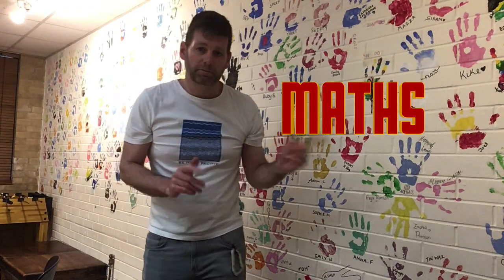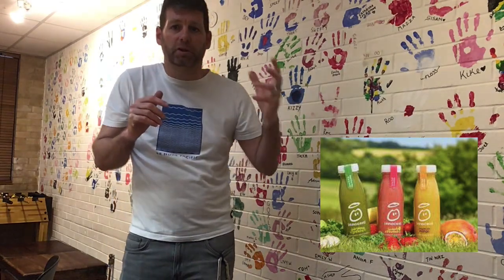STEAM Interviews - Some help and advice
We are recruiting 20 new STEAM ambassadors. If you are interested in applying, we have created 5 tasks you need to complete by 1st of June 2020. Due to Corona Virus the interviews will go online. If you have any questions, fire away in the comments section below.